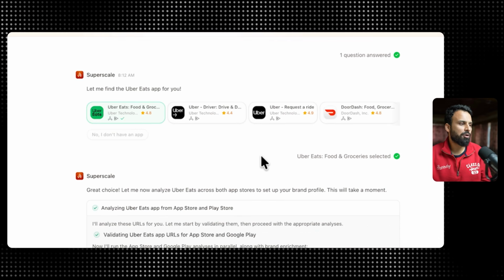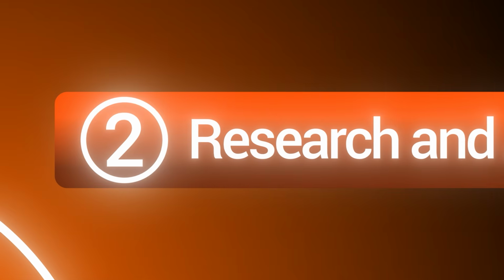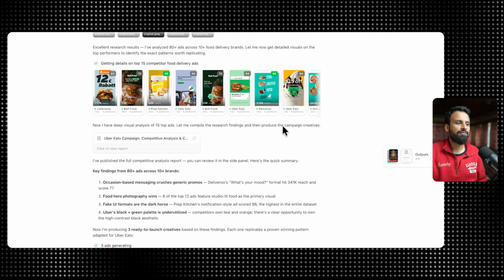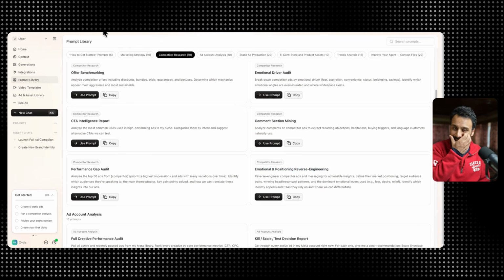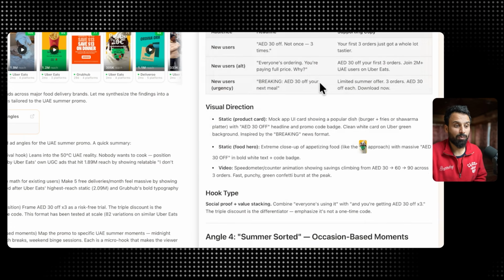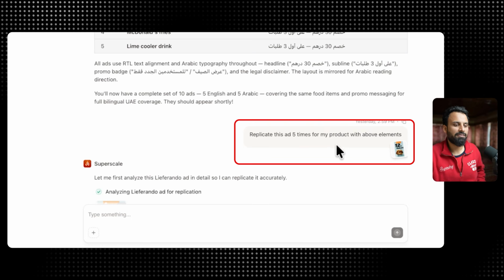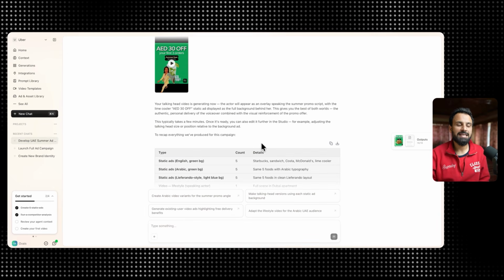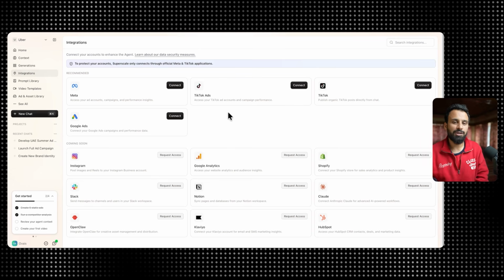CRUSH your " Online Ads" creation with a simple process (Step by Step)